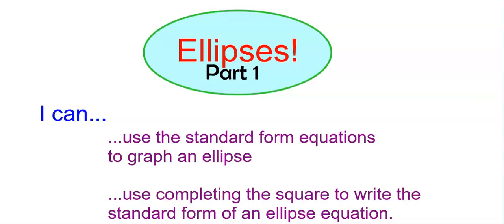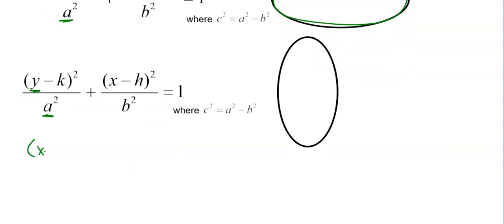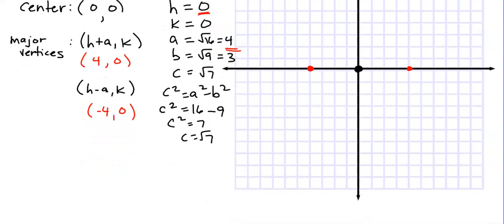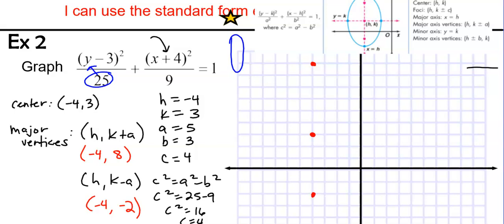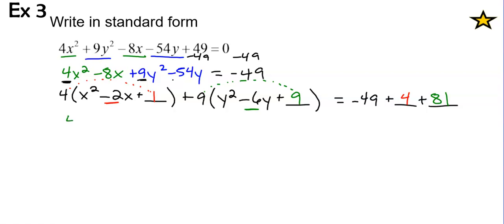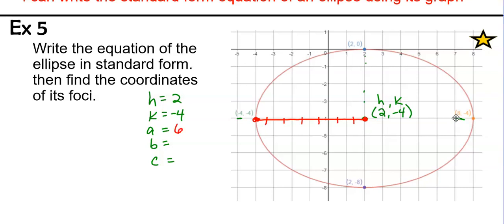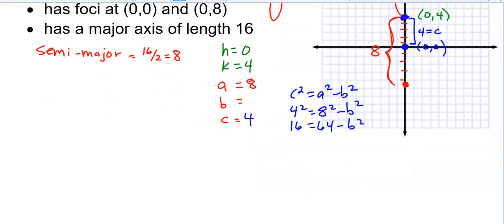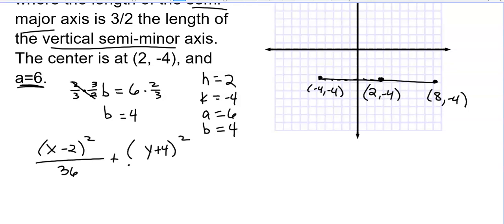Graphing and Writing Equations for Ellipses